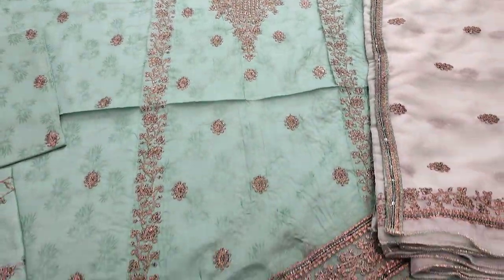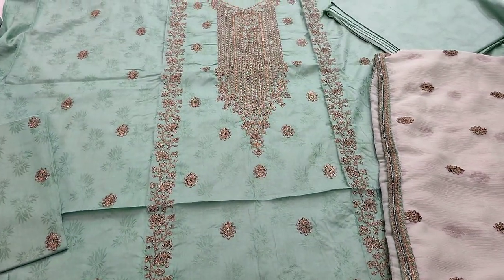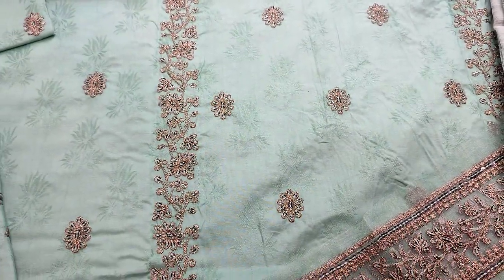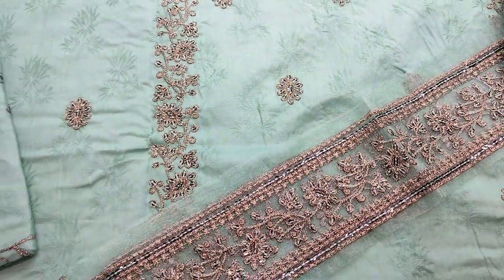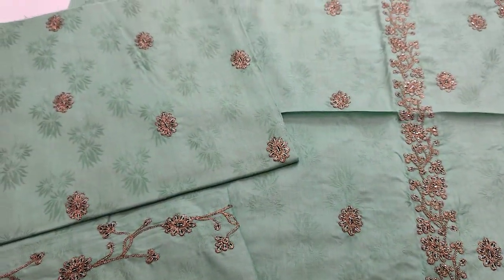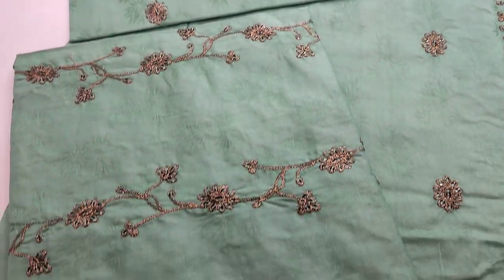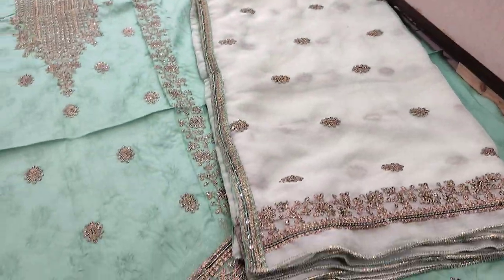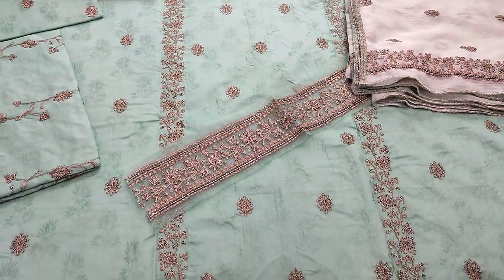Soft Green And Baby Pink Contrast Dress // Ladies Fancy Party Wear Dress RP 4500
SAQAFAT Collection